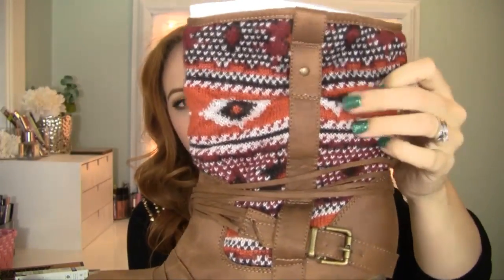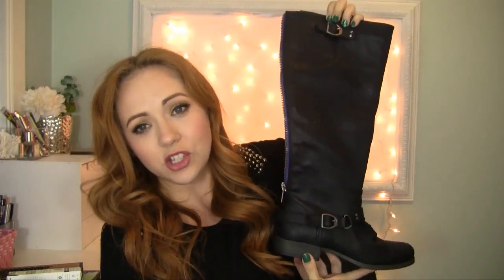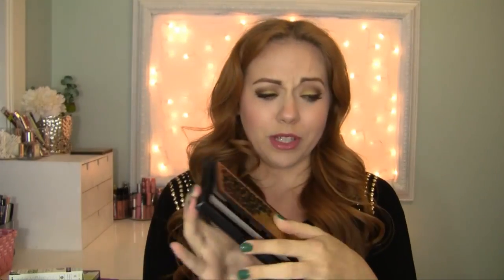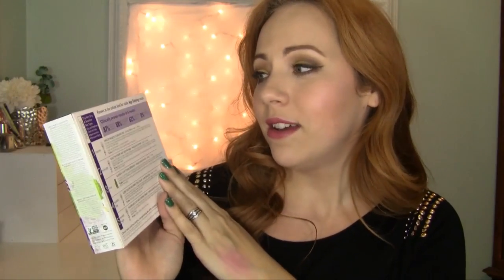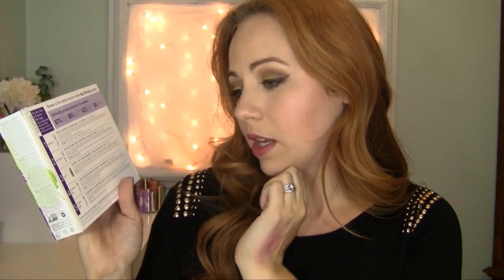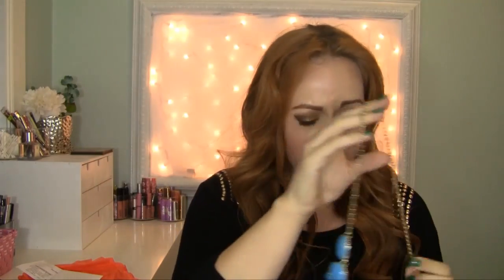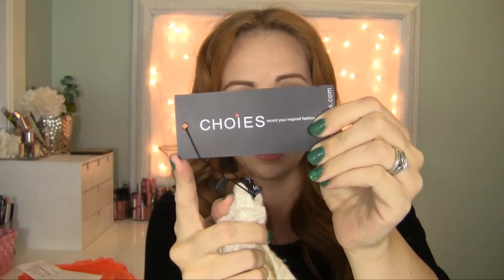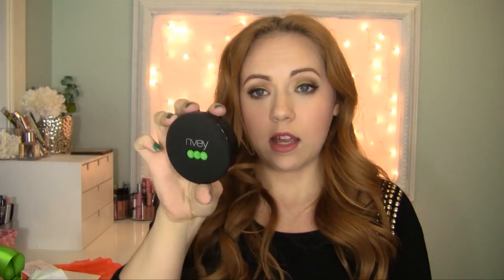HAUL! JustFab, BaubleBar, Andalou Naturals, Choies & More!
Hi loves! Just a bit of hauling.. I am good at it haha! XO!!

Win An Andalou Naturals set;

-Lavender Shea Hand Cream (forgot to show this! It already has a home on my nightstand! Love!)

Sorry only open to US & Canada.
Contest ends Oct 31st.

Vitacost use this link and get $10 off $30 :D

hautelook!

My other stuff:
EYES: Makeupgeek shadows; pixie dust (lid), preppy (crease), bada bing (outter v) MUG Mobster gel liner, jordana best lash extreme mascara, anastasia perfect brow pencil in caramel.
FACE: Tarte 12 hour amazonina clay foundation in light, too faced chocolate soeil bronzer, tarte flush blush, thebalm maryloumanizer highlighter.
LIPS: Milani Colorstatement lipstick in Plumrose.
NAILS: Orly Lucky duck & Mermaid tale accent
SHIRT: Express